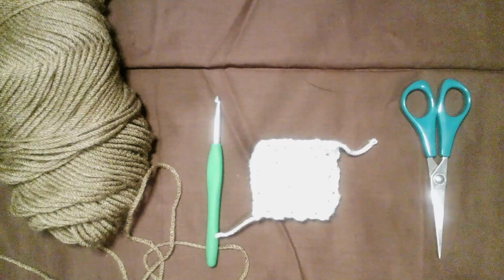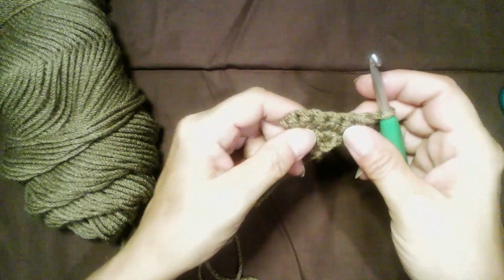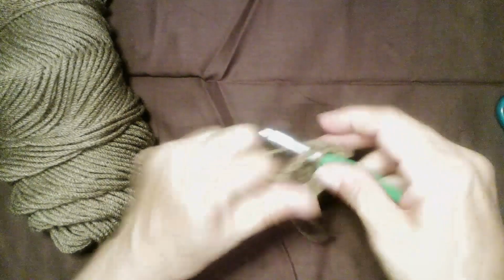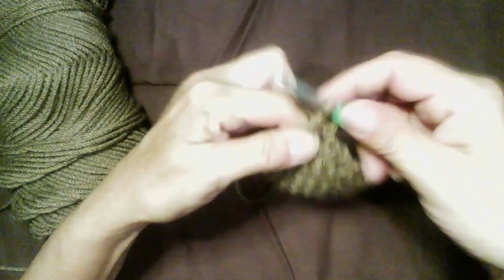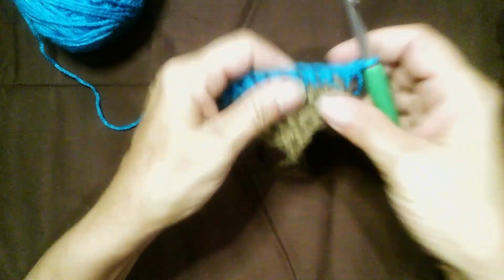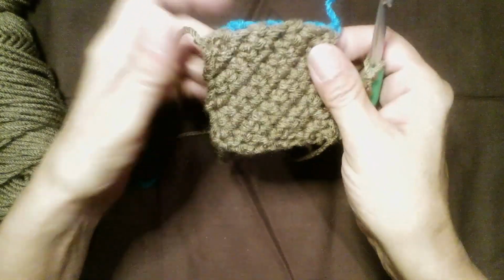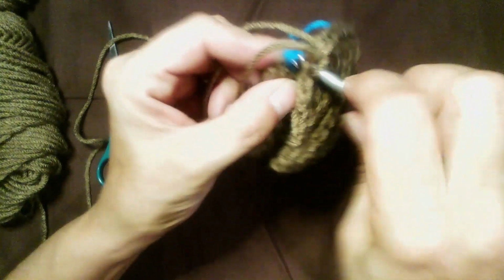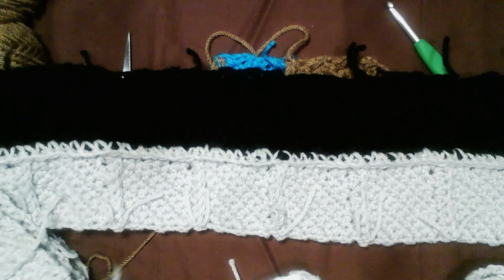Crochet Temperature Blanket Tutorial Right Handed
Today I'm going to show you how to make the crochet blocks for the 2025 Crochet Temperature Blanket.